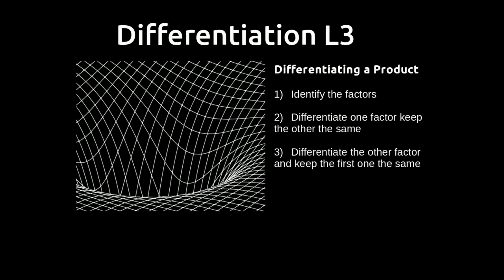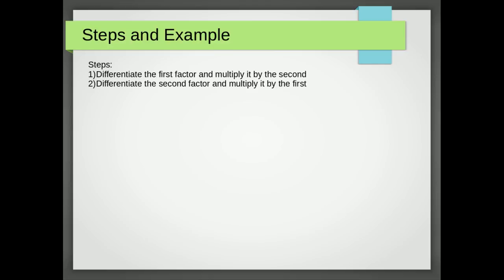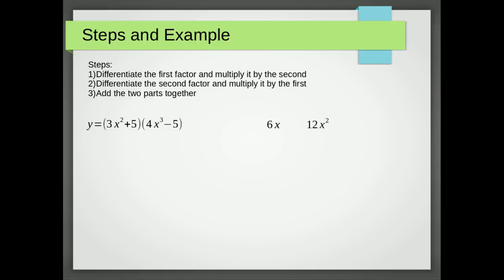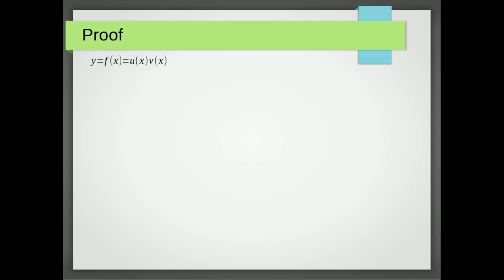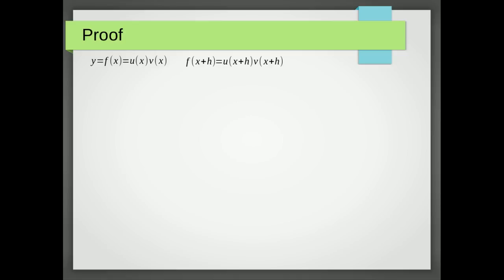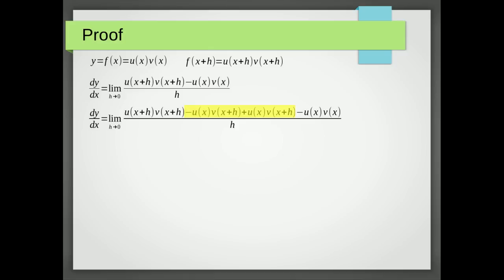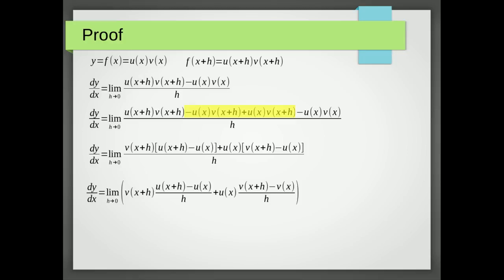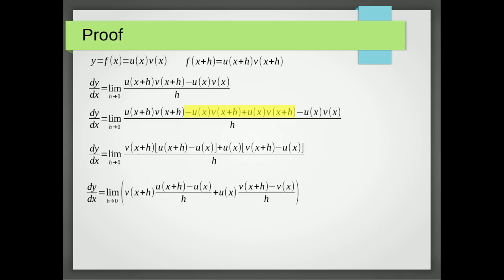Differentiating Products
This video shows you how to differentiate a product and at the end of the video also gives you the proof.